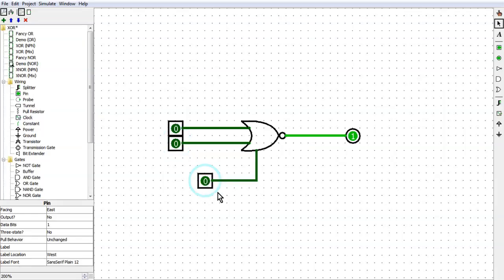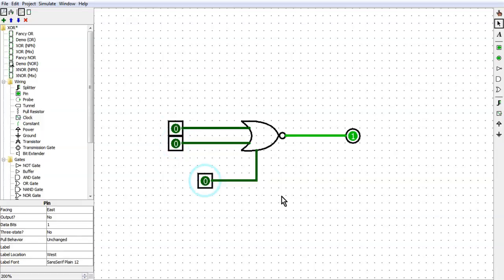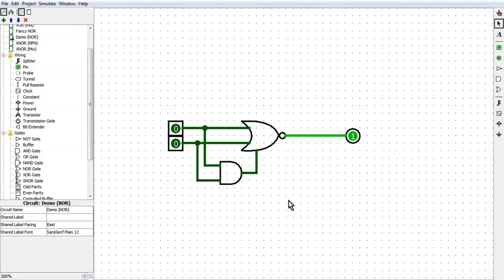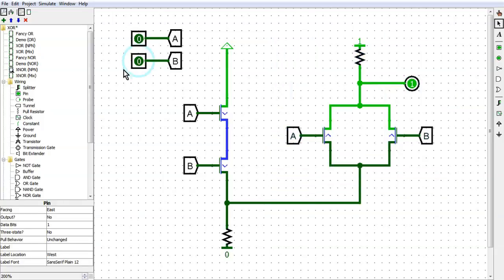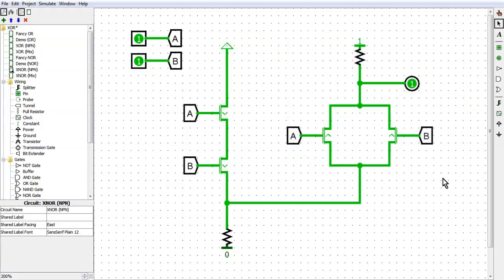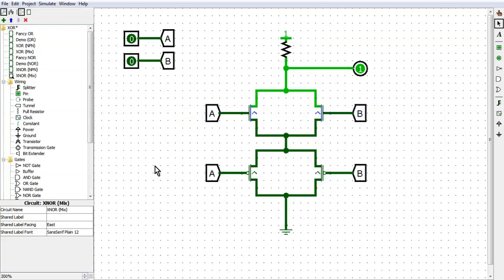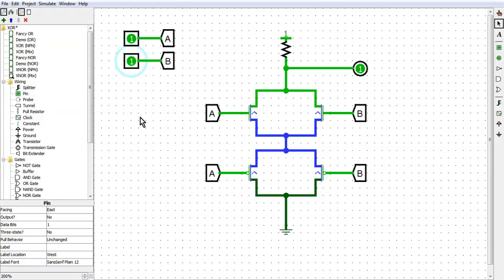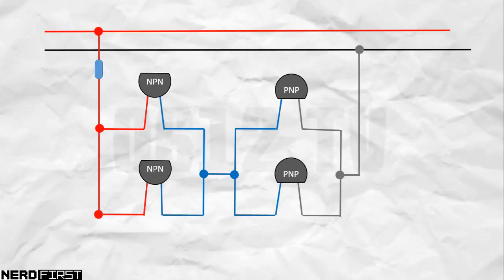XNOR Gates - Transistors 09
Now that we understand the unique way in which the transistors are laid out in an XOR gate, let's see how it's mirrored in the XNOR gate!

= 0612 TV =
0612 TV, a sub-project of NERDfirst.net, is an educational YouTube channel. Started in 2008, we have now covered a wide range of topics, from areas such as Programming, Algorithms and Computing Theories, Computer Graphics, Photography, and Specialized Guides for using software such as FFMPEG, Deshaker, GIMP and more!